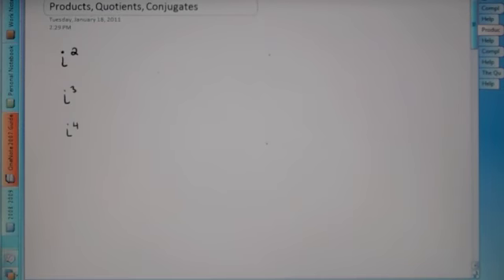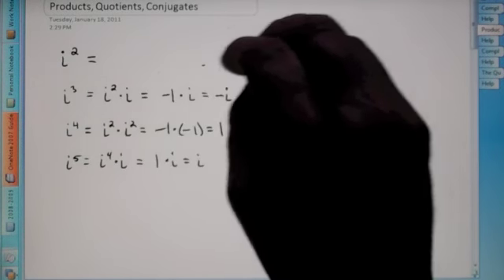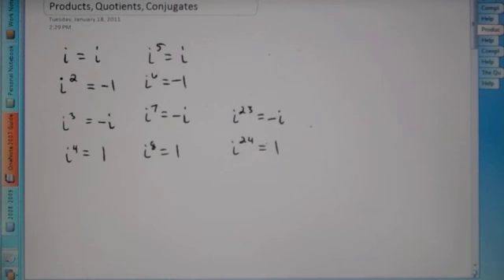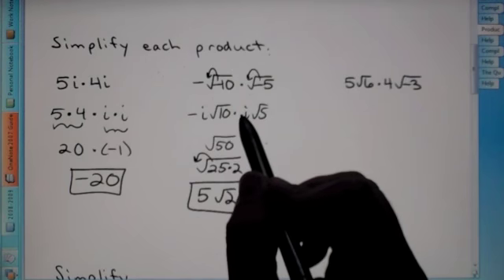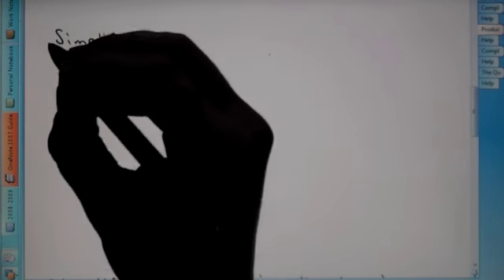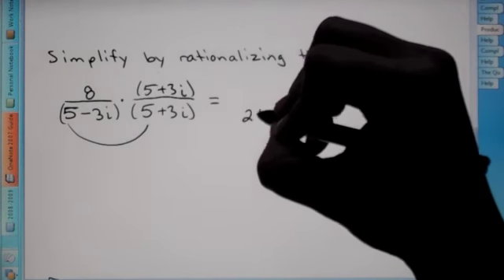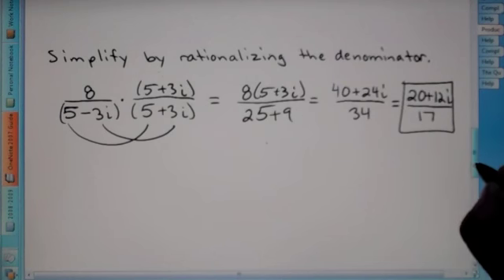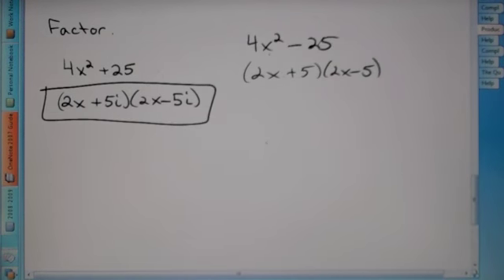Products, Quotients, Conjugates